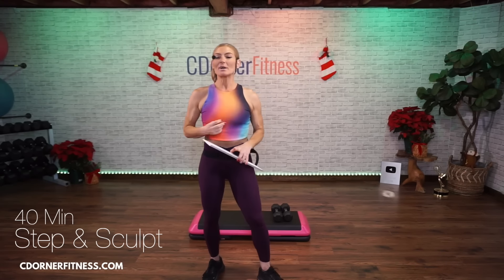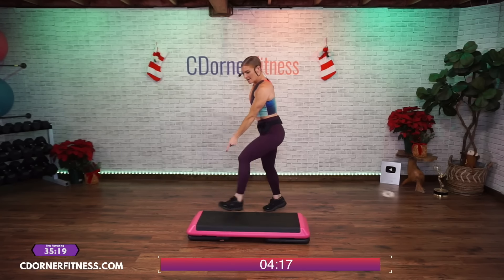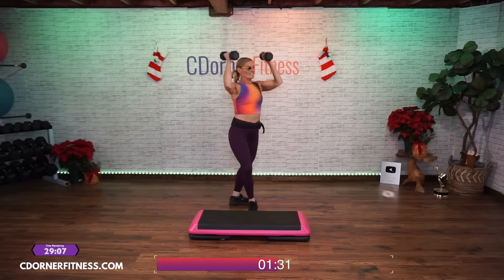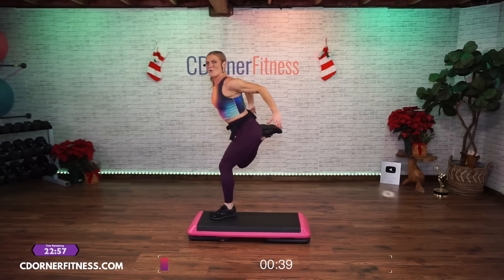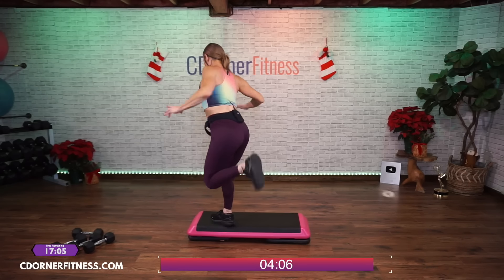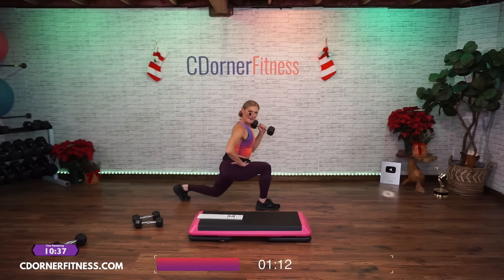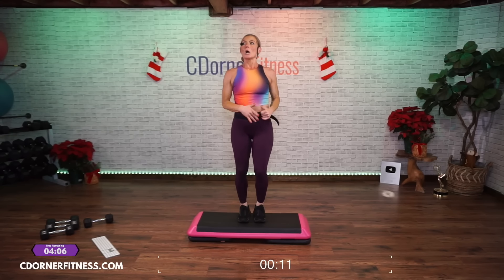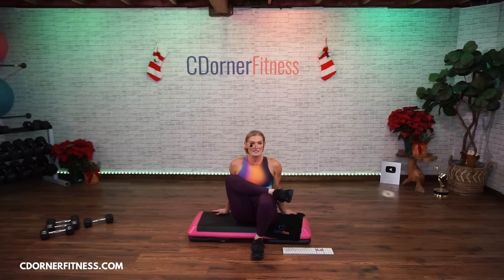🔥 40 Min Step & Sculpt: Cardio + Full-Body Workout 🔥 Step Aerobics with weights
Step into a calorie-burning, muscle-defining session with this 40-minute Step and Sculpt workout! 🪜💪 You'll flow through fast-paced, intermediate step aerobics combined with intervals of sculpting exercises for a full-body challenge. This workout will keep you moving, energized, and feeling unstoppable! 💥

🔹 What to Expect:
👉 Fun and dynamic step aerobics
👉 Full-body sculpting moves with a twist
👉 A workout that burns calories and builds definition

Grab your step and let’s crush this all-in-one session together! 🚀

👍🏽 LIKE if you want more full body workouts with weights!

POUNDS TO KG CONVERSIONS
5lb — 2.5kg
8lb — 3.5kg
10lb — 4.5kg
12lb — 5.5kg
15lb — 7.0kg
17lb- 7.5 kg
20lb — 9.0kg
25 lb — 11.5 kg
30lb — 13.5 kg
35 lb — 16.0 kg
40 lb — 18.0 kg